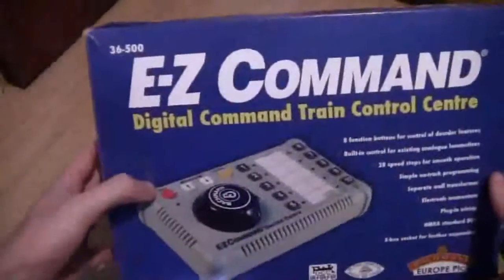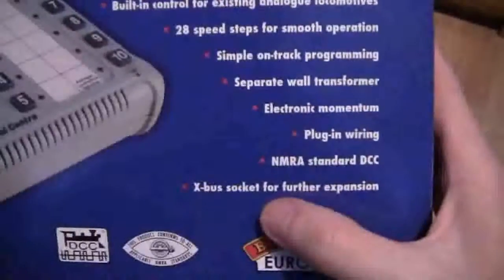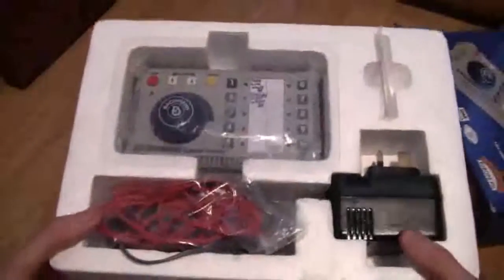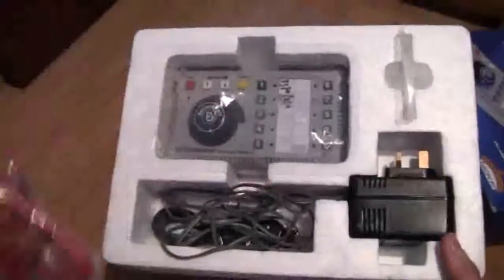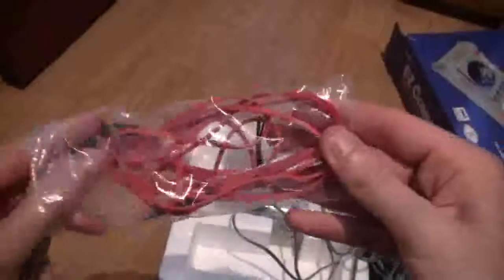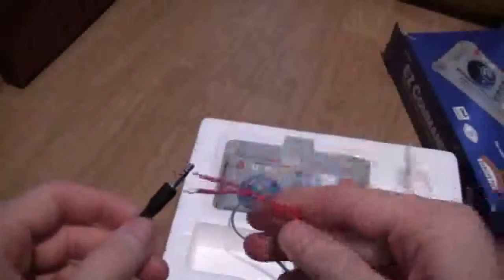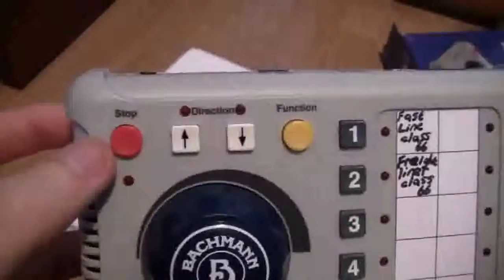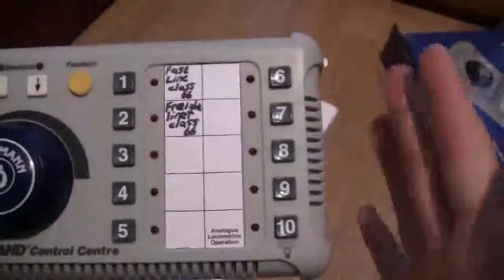Review Of The Bachmann E-Z Digital Command Control Centre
In this new series of video's, I take a look at some of the DCC controllers which are available on the retail market. In this review, I take a look at the Bachmann E-Z Digital Command Control Centre